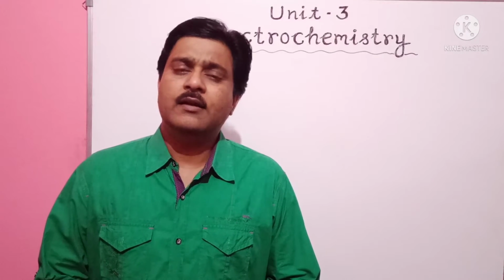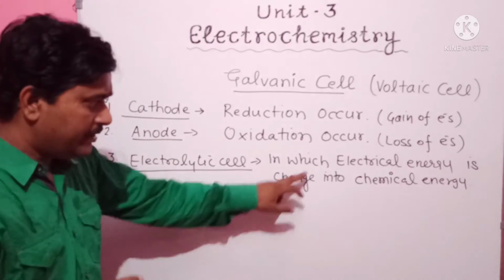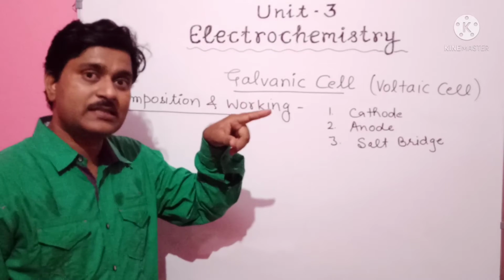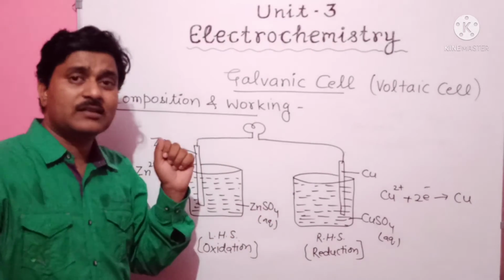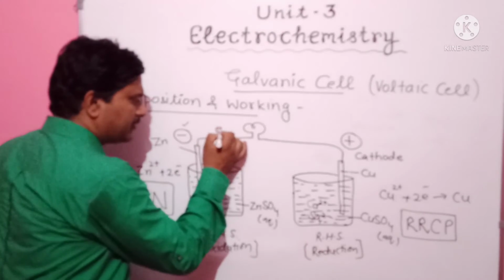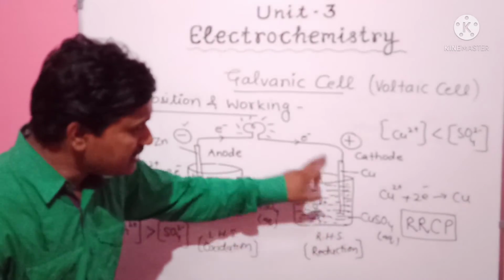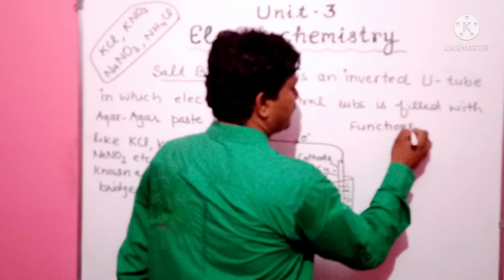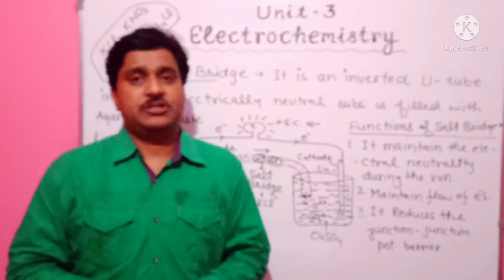Class-12, Unit-3, Part-2 Electrochemistry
GALVANIC CELL AND SALT BRIDGE